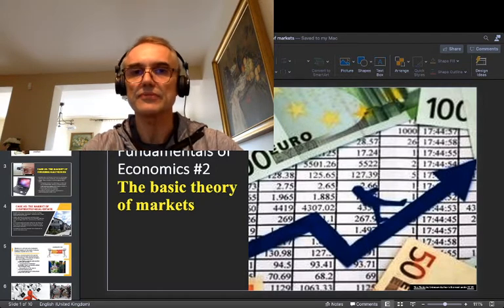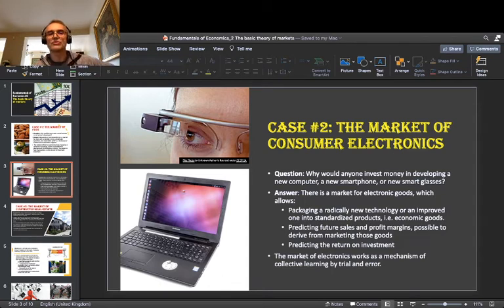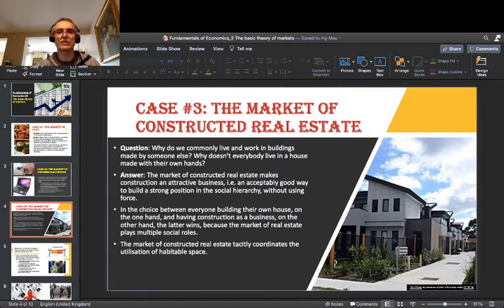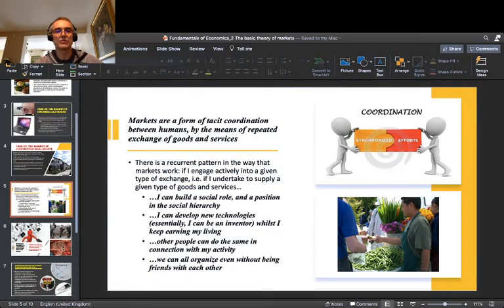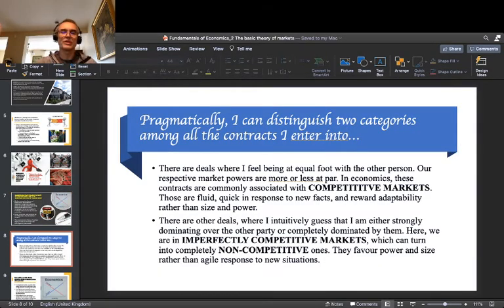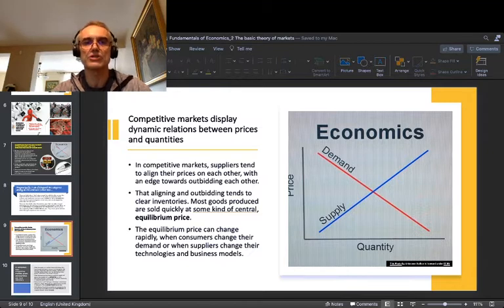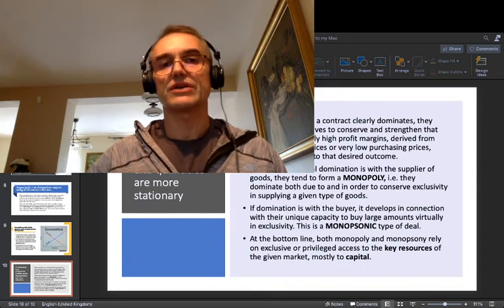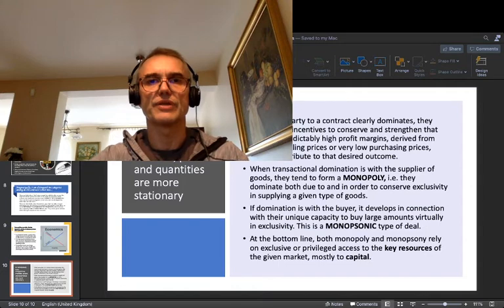Fundamentals of Economics #2 The basic theory of markets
I present the behavioural essence of markets as structure of tacit coordination between humans.